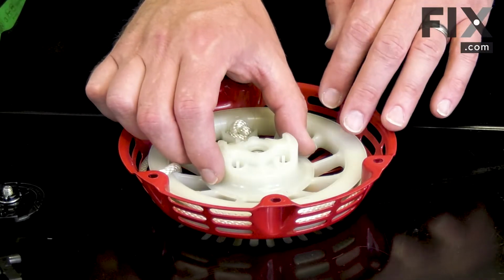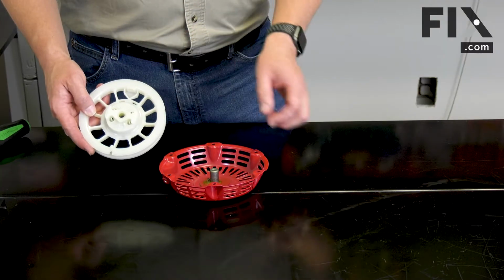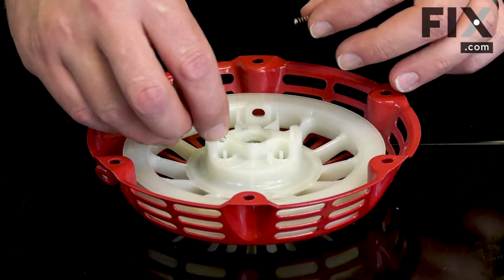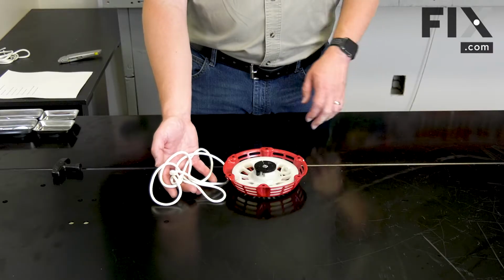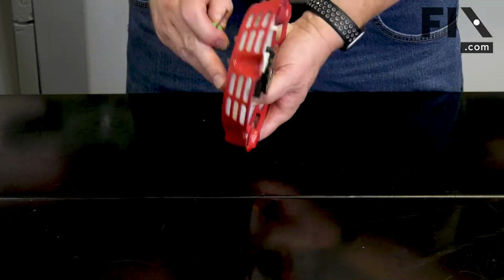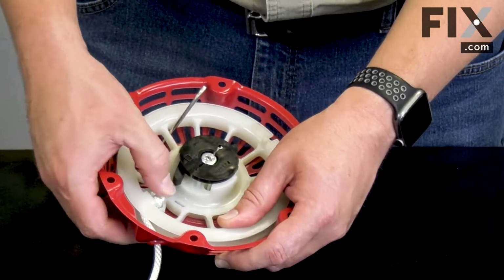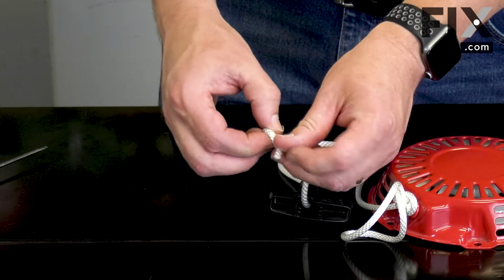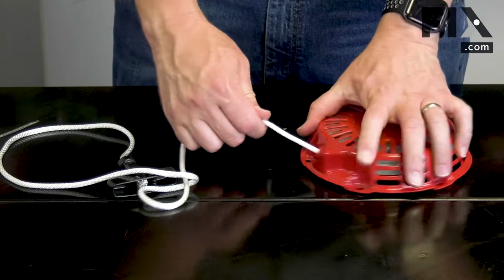LAWN MOWER REPAIR: How to Install the Starter Pawls in Your Lawn Mower | FIX.com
If your Starter Pawls are damaged, it can make it impossible to start your Lawn Mower. This video will show you how to get new Starter Pawls installed so you can re-install your Starter and get your Lawn Mower running again!

*Remember, this video is meant as a general guide for Lawn Mower repair. Your Lawn Mower may look a little bit different, but the installation/repair/inspection process should be similar across all Lawn Mowers!

Video Contents:
00:00 Removing the Spring and Rope
00:30 Re-Installing the Pulley and Pawl Springs
00:49 Re-Installing the Pawls
01:30 Re-Installing the Rope

Need to find a part like this one?

Need a different part for your Washer? Enter your model number at FIX.com